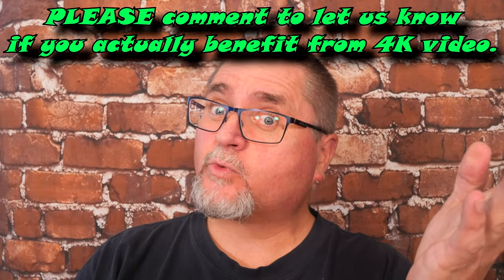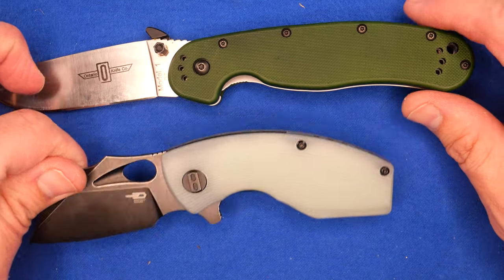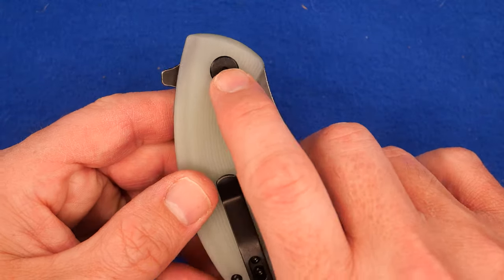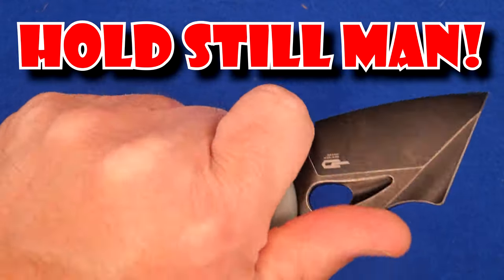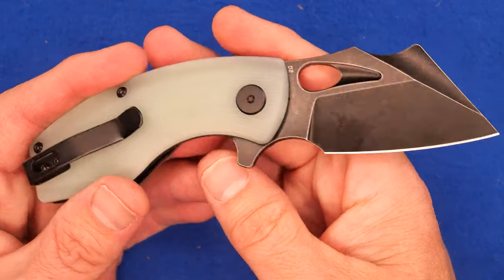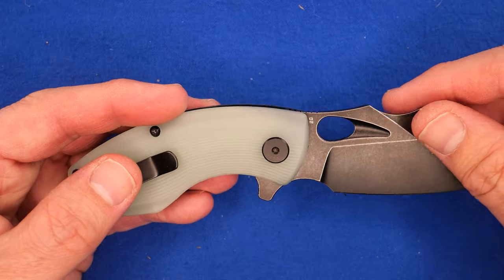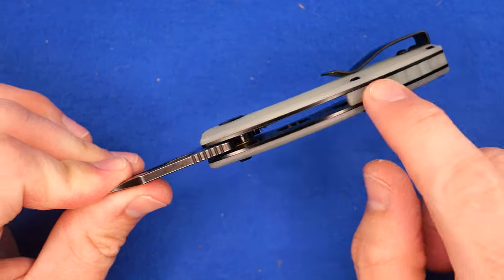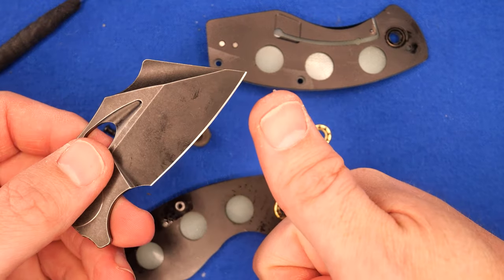FULL Review of the Bestech LIZARD - Model# BG39x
BUY a Bestech LIZARD:

USA & beyond - at WhiteMountainKnives.com is $52USD - 10% = $46.80USD which is about $58CAD

Knives and Tools has the ALL 6 standard colours for €65.00

 5) OLIGHT - Canada and USA save 10%: CCE10

7) EverythingFENIX - for shipments to CANADIAN addresses during 2021.

Once you have the app open:
1. search for 'Canadian Cutting Edge"
2. OR on a Computer use this link and the app will open CCE: lbry://@canadiancuttingedge#5